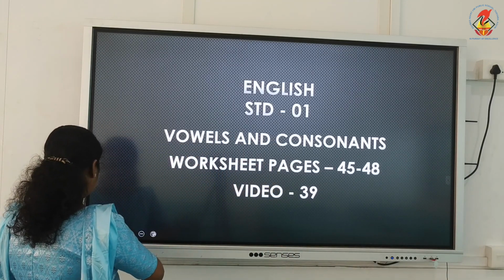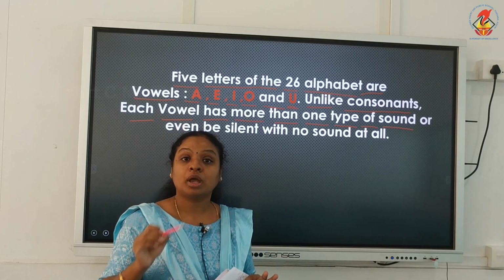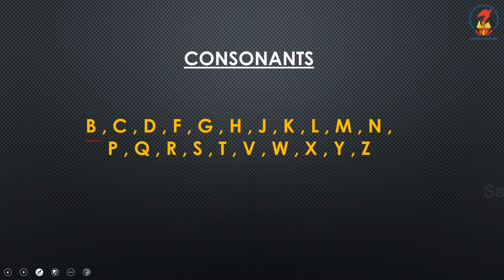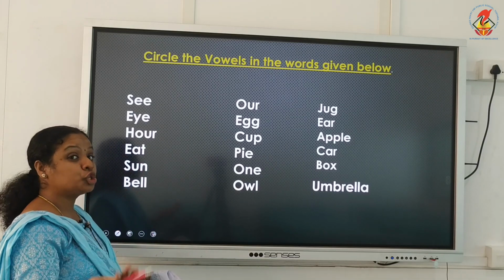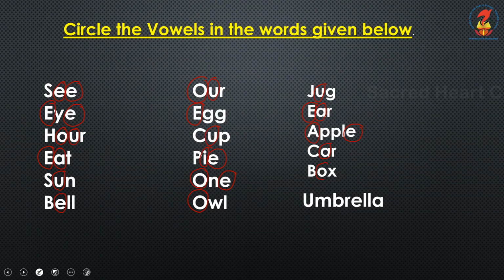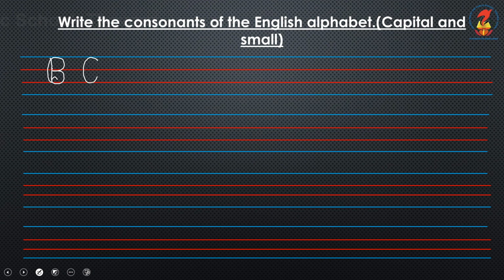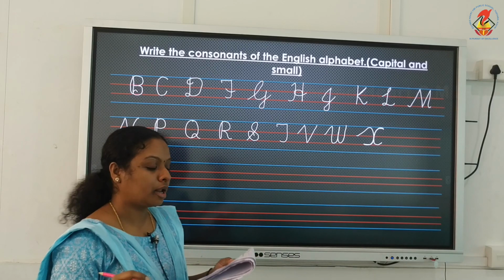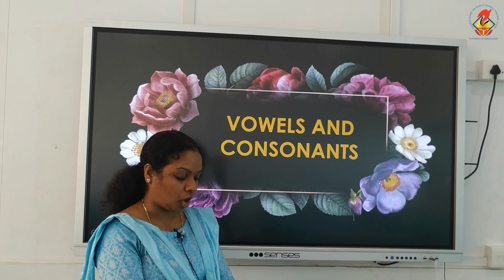Eng01 Vowels and consonants Video 39 Worksheet pages 45 48